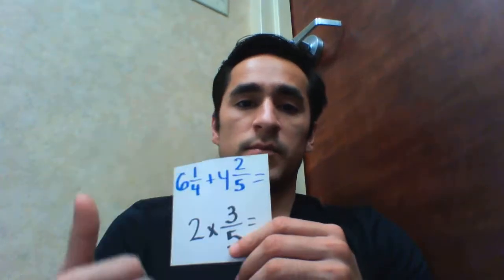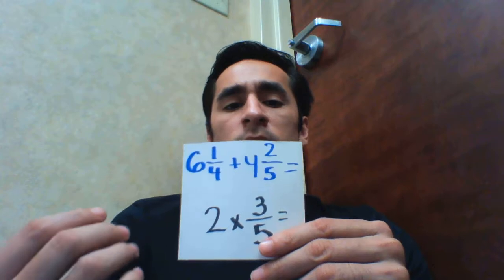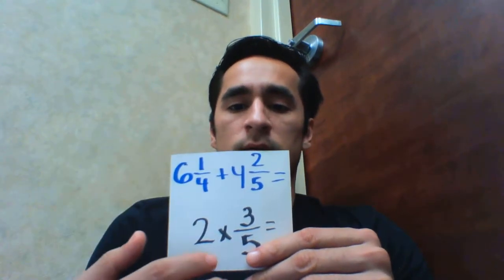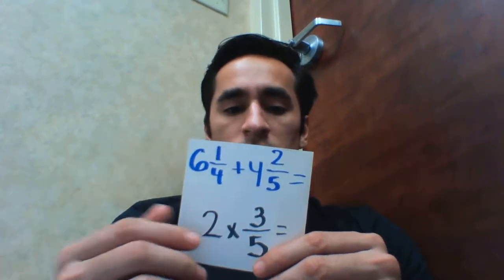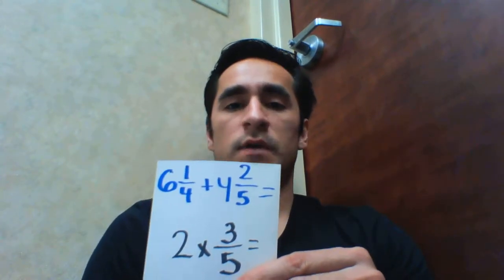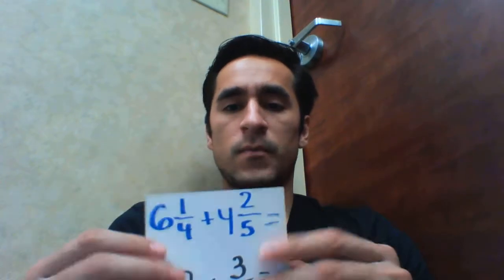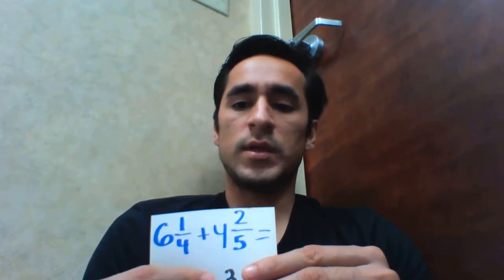Number and Operations Fractions